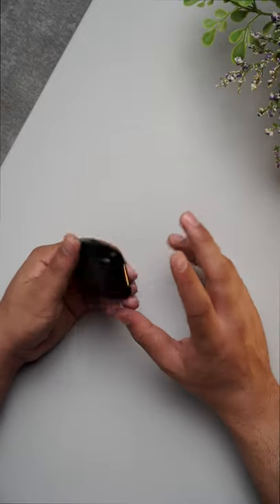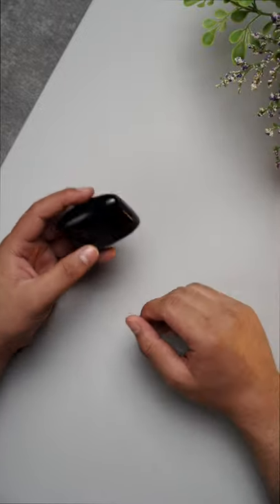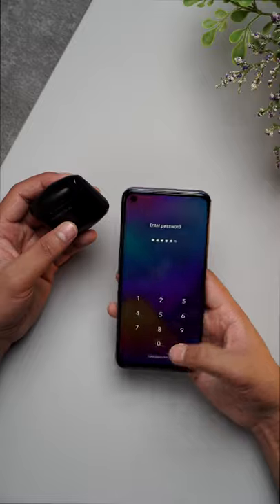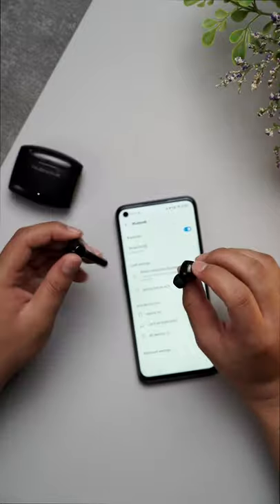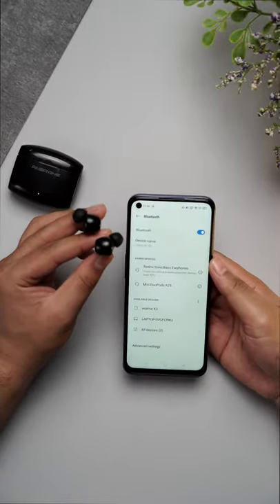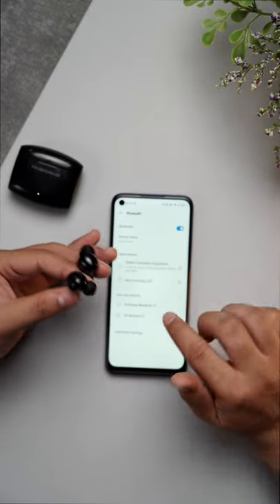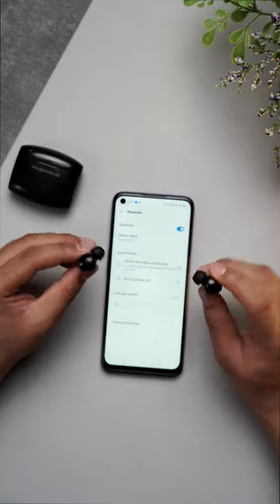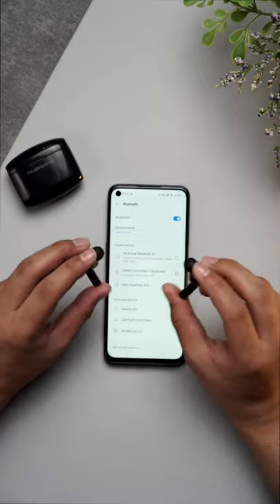Ambrane Neobuds 33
91mobiles is the largest gadget research portal in India. We aim to help our viewers make more informed decisions while buying smartphones, tablets, mobile phones, laptops, wearables, and several other gadgets. Tune into our channel where we bring to you the short videos of unboxings, first impressions, speed tests, behind the scenes, benchmarks and much more.